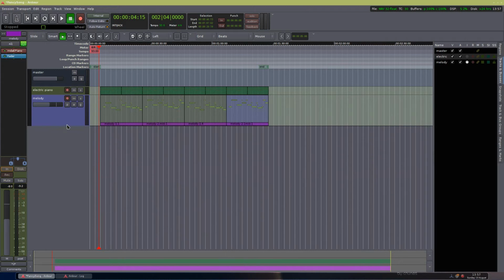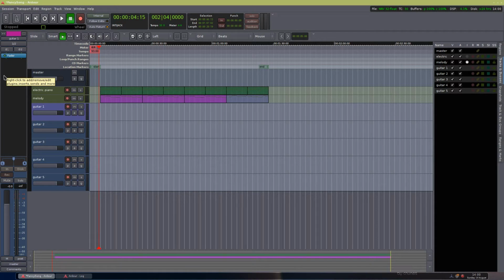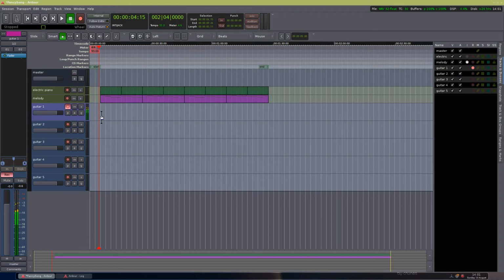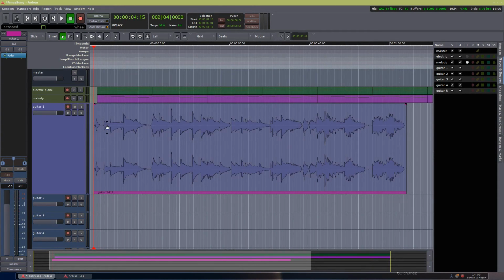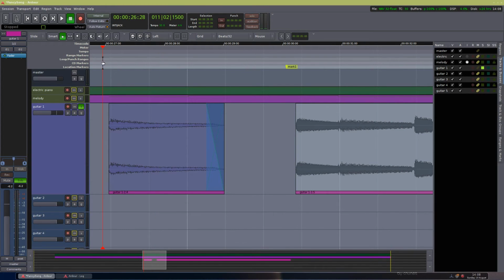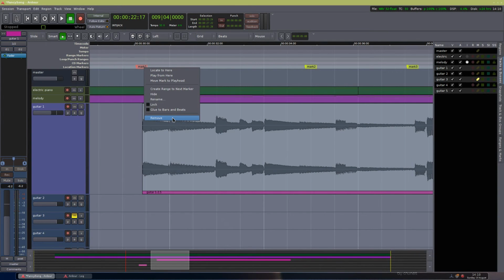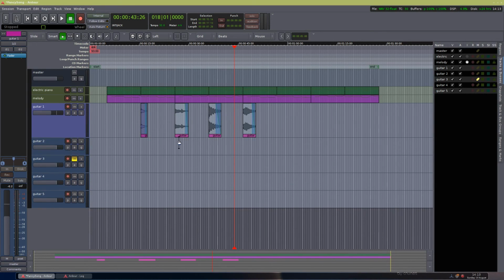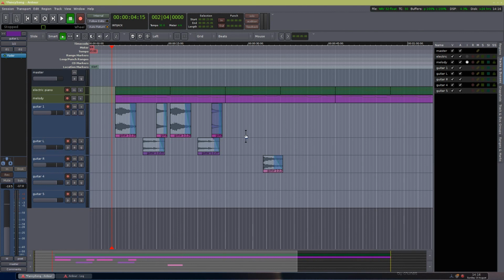Recording audio and using MIDI in Ardour3: Part 5 - Recording and editing audio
In this video tutorial series, we go from setting up a new session in Ardour 3, to recording and editing MIDI, to finally recording and editing audio. The series is aimed at beginners, and covers most of the basics you'll need to get up and running recording MIDI and audio in Ardour 3.

You can read more about the video series on the following